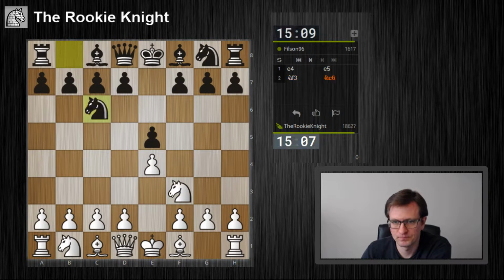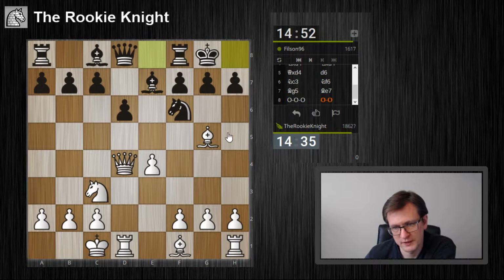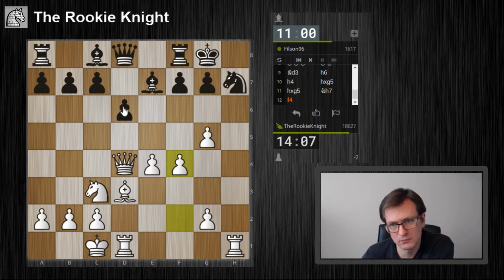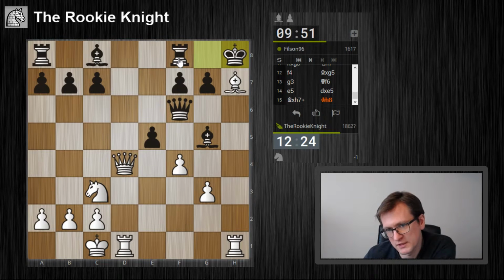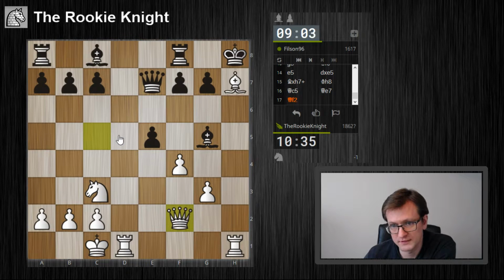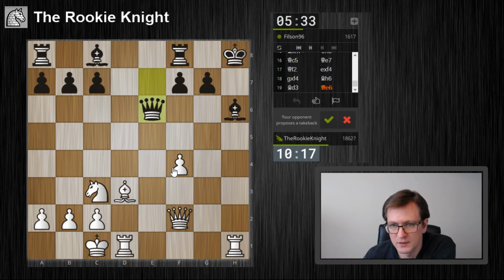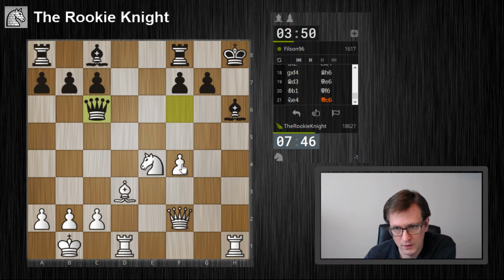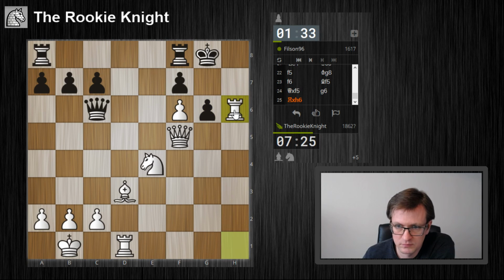Rapid Chess #7 vs. Filson96 - Scotch Game with Nxd4